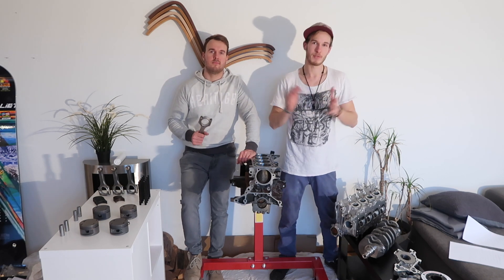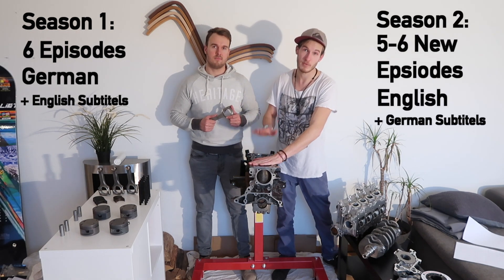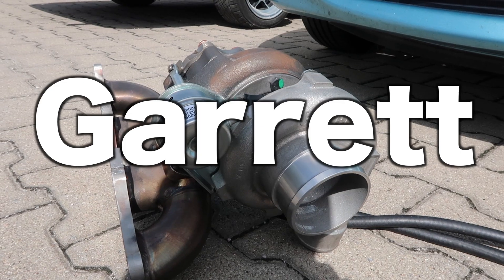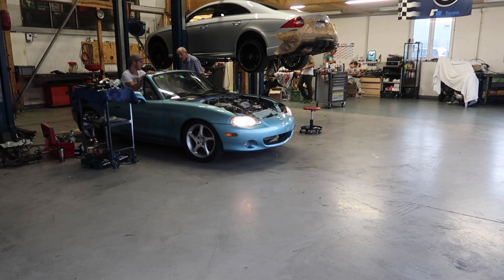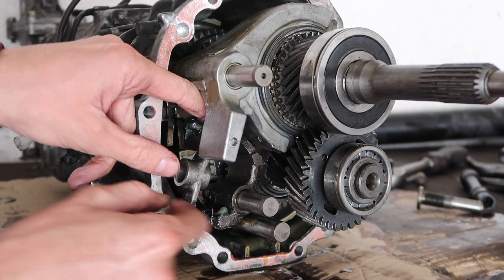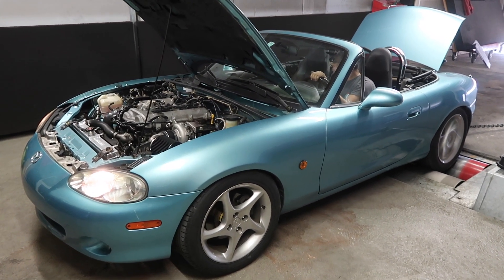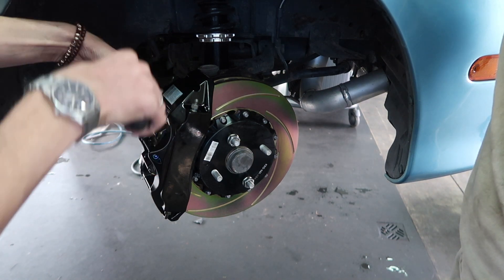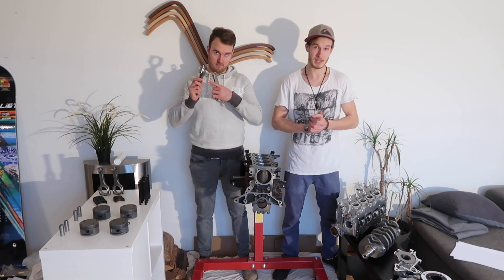Sleeper-MX5 (Miata) Turbo and 277 HP! What comes next! S2E1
We're continuing our Project to built a proper Turbo Sleeper MX5 (Miata). In the last Season we Turbocharged our baby blue Mazda, put a roll cage in it and put a big 6 Pot Break-Calliper System on it.
At the moment we're pushing 277 HP but of course we want a bit more;). To achieve that goal we're gonna build a new Engine from the ground up.
Supertech Pistons, K1 Rods and a whole lot of other goodies are gonna be packed in our new engine to run some serious horsepower.
We really hope you enjoy watching the videos and have as much fun as we have wrenching;)

Parts:
We got the Parts used for the build from SPS-Motorsports Germany